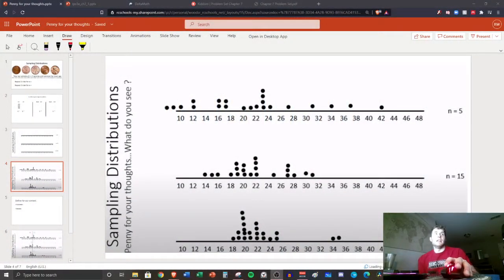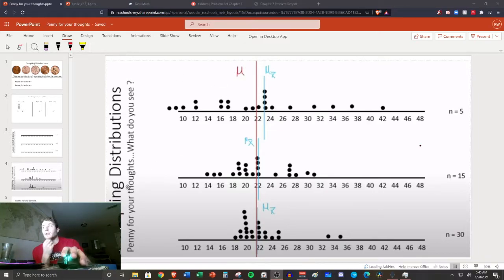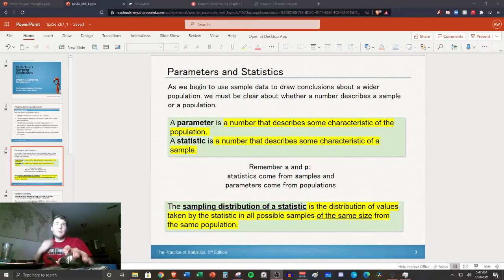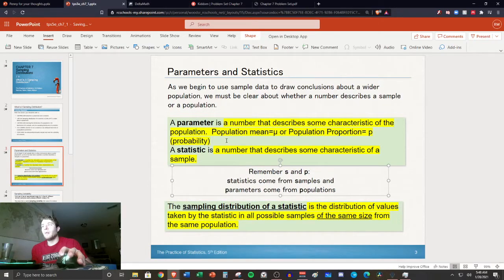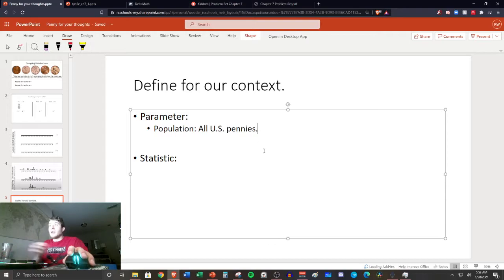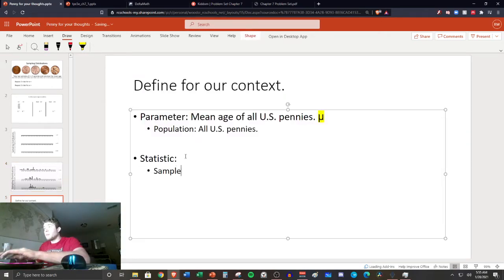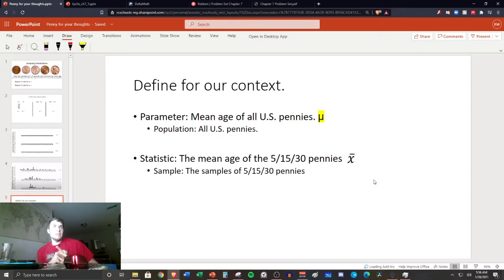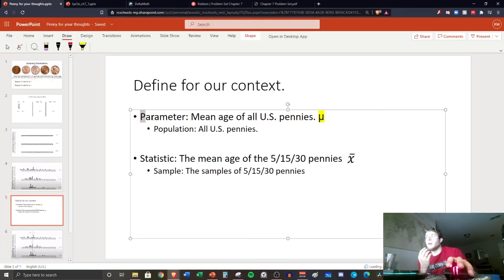Unit 6 Parameters and Statistics Part 1